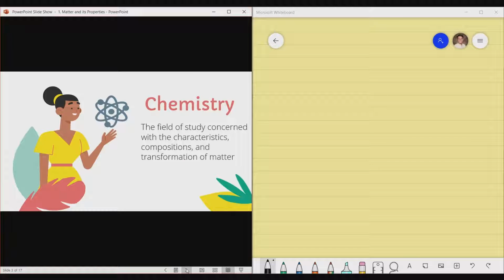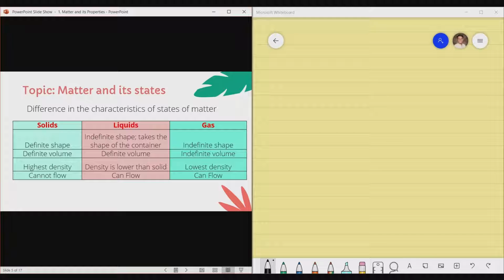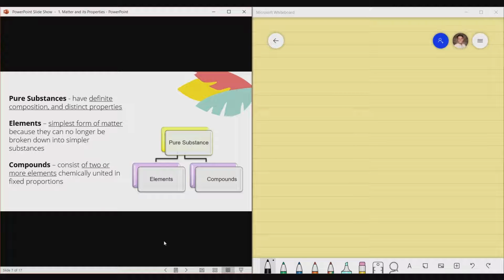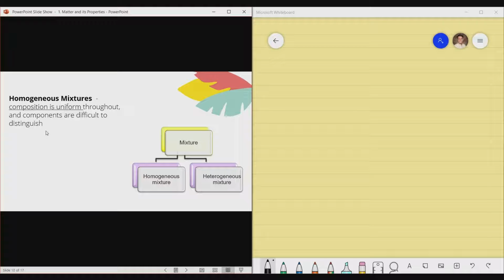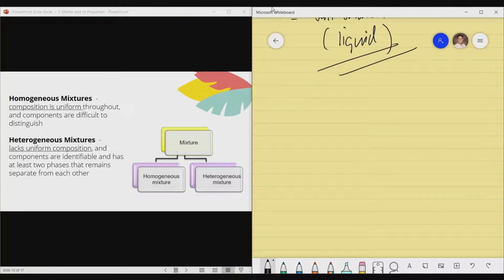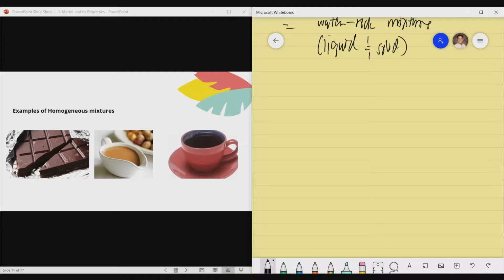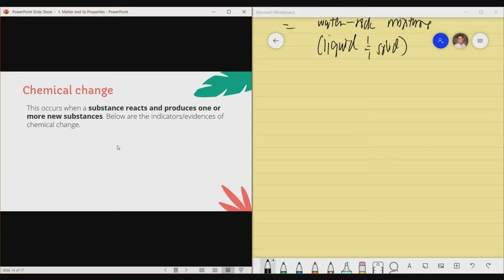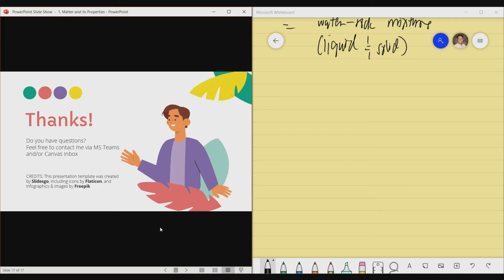Matter and its properties (Tagalong/English)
In this lecture video, the following objectives shall be observed:
1. Describe matter and its distinct characteristics
2. Differentiate the classifications of matter
3. Cite examples of physical and chemical changes

TIMESTAMPS
Intro and Learning Objectives: (0:00)
Chemistry, and States of Matter: (0:58)
Classification of Matter: (4:18)
Physical and Chemical change: (15:05)
Outro: (19:06)